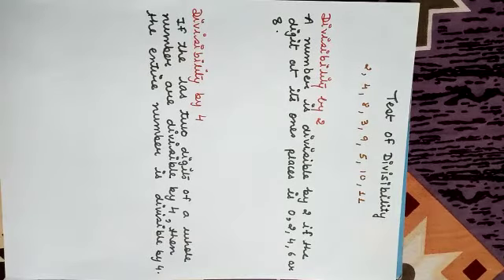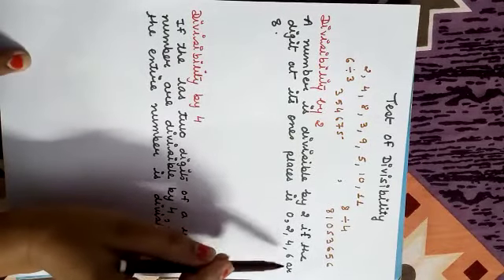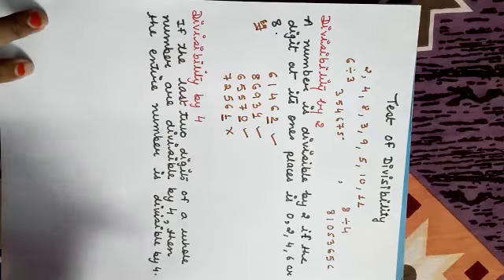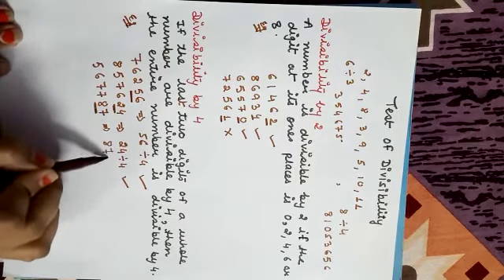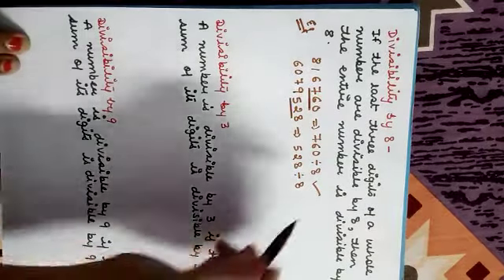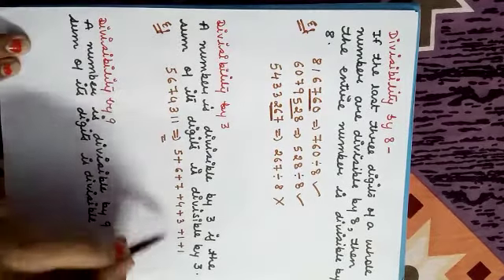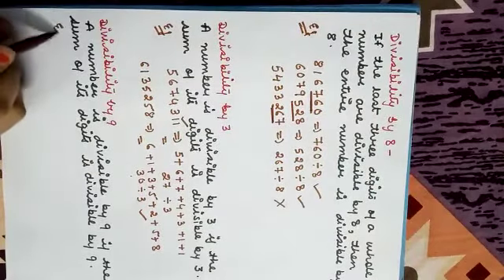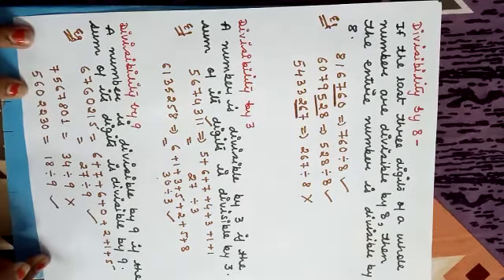Class-6,Maths,test of divisibility, By MT